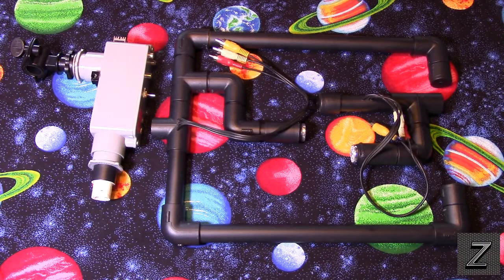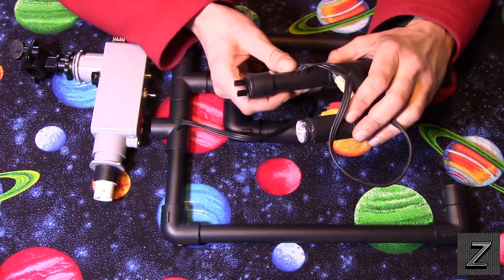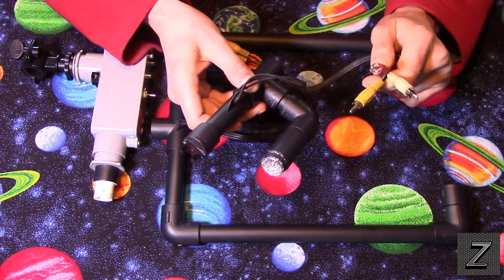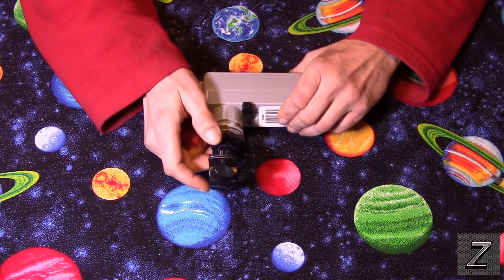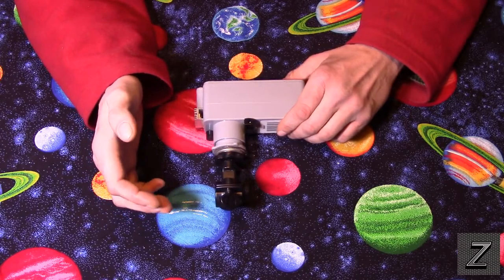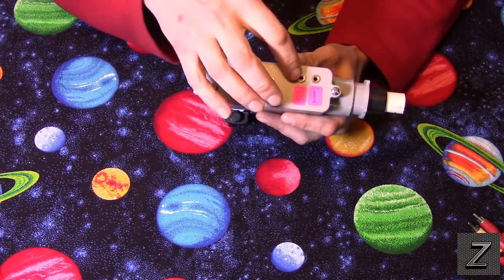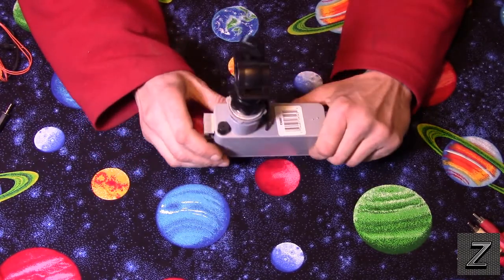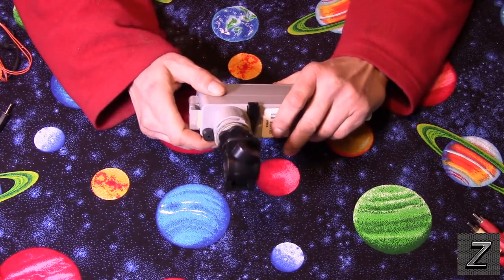How to build a Bluetooth controlled Photogate for high Speed photography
This tutorial will show you how to build a automated Bluetooth controlled trigger for high speed photography.